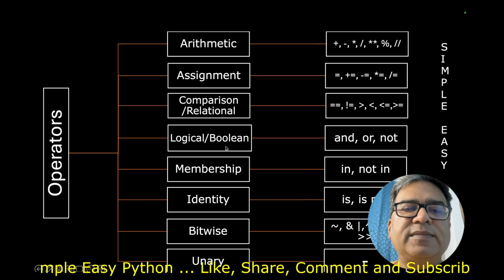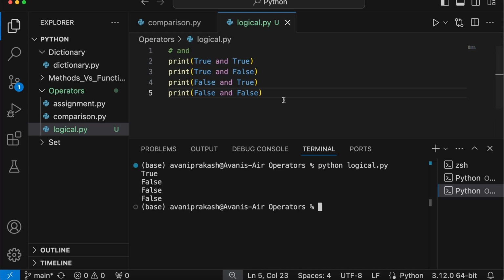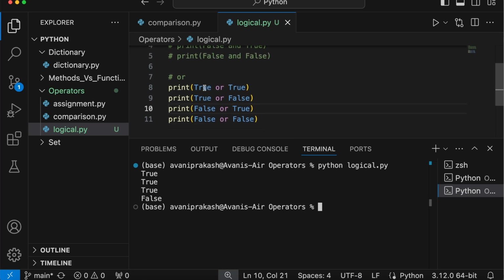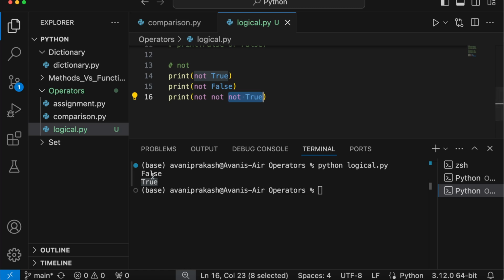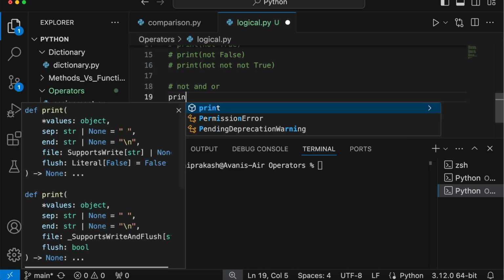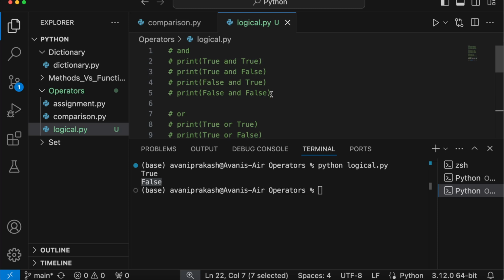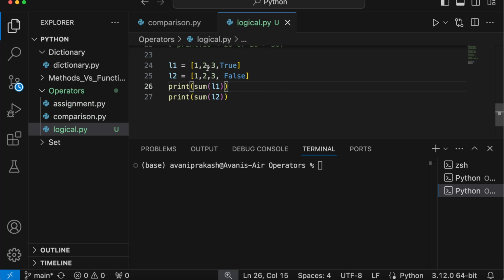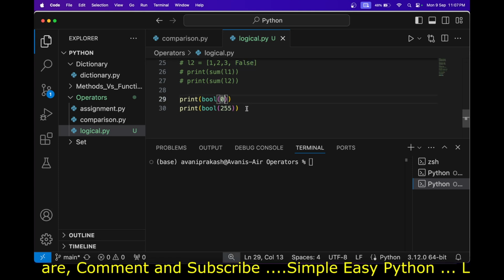Python Operators: Logical/Boolean Operators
Operators are symbols using which we can perform various operations like addition, subtraction, greater than etc. on values or variables.
Logical operators compare two Boolean values and output their result. While and and or operators compare/take two expressions, not operator is unary in nature that it is prefixed to a Boolean value and reverses its output. Logical operators when combined with comparison/relational operator and conditionals, they make a very powerful tool.
Additionally, I have shared two bonus tips.